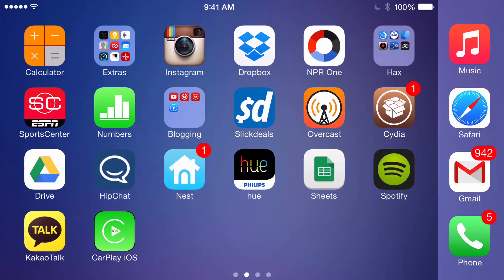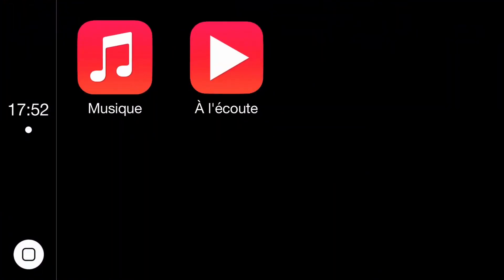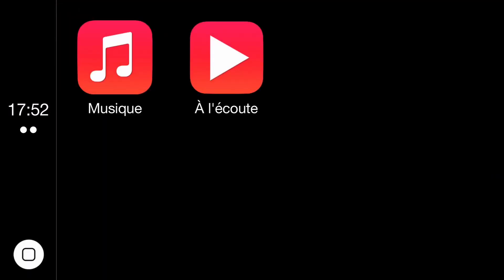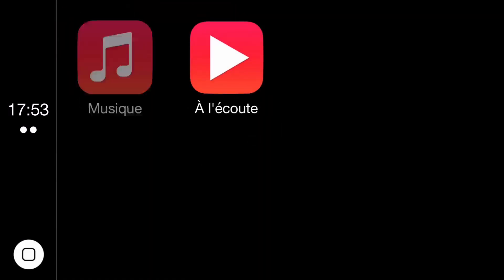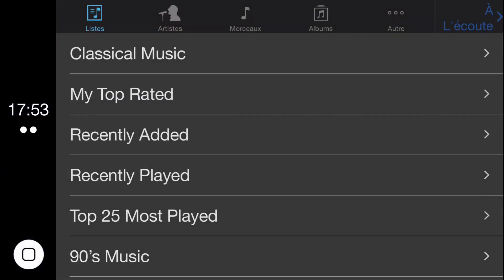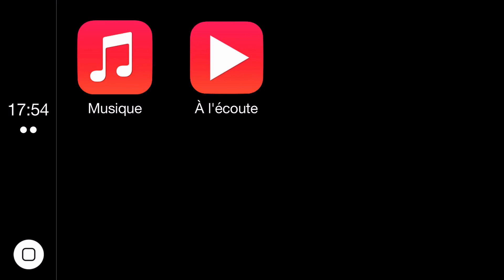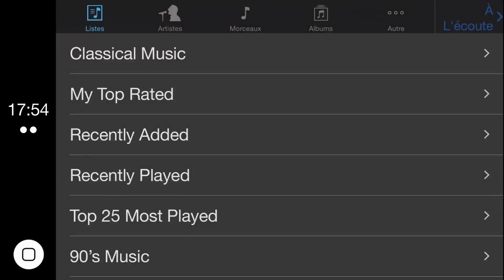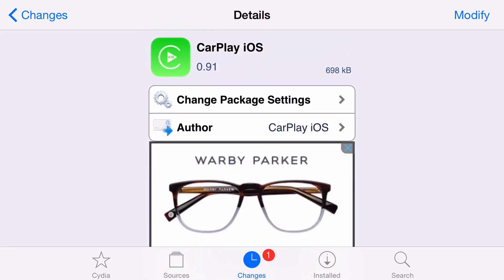New Tweak: CarPlay iOS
Description: A preview of the CarPlay interface on iOS.

About iDB